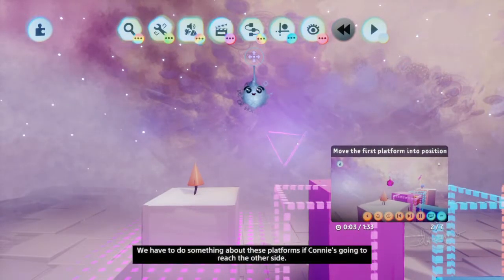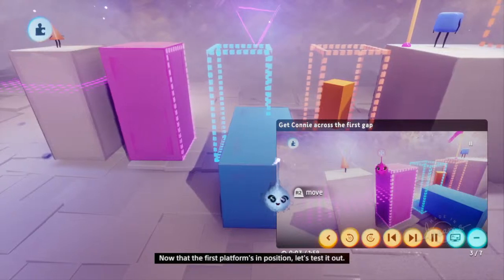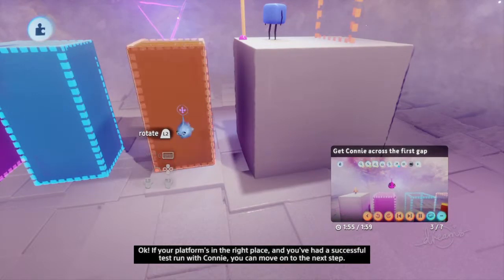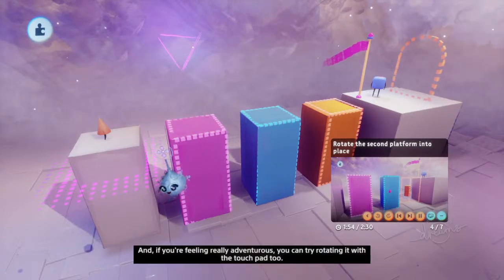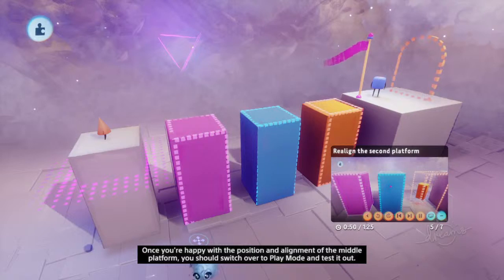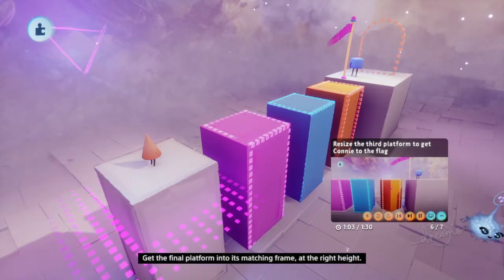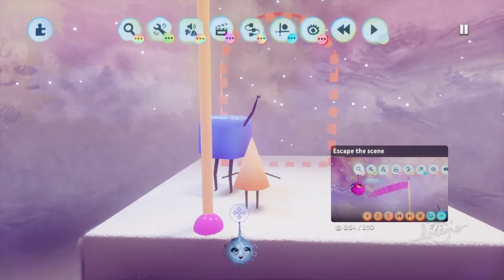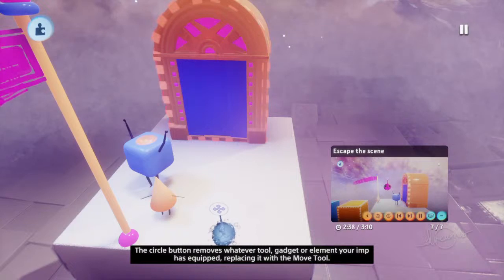DREAMS! Day 2 - Tutorials & Game Testing! (PS4)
Hey I'm Azul!
I love Playstation, WWE & Traveling!
Gaming for 20+ years!